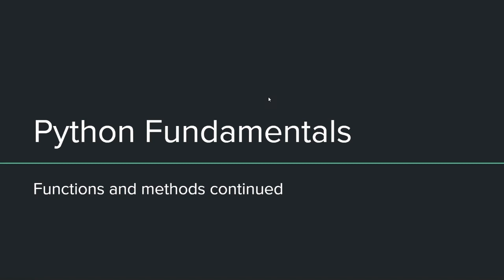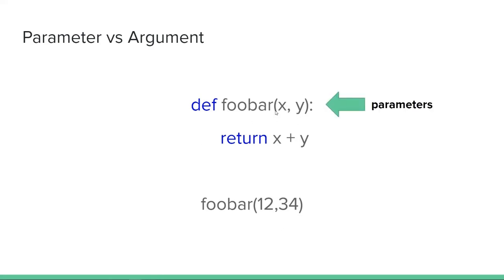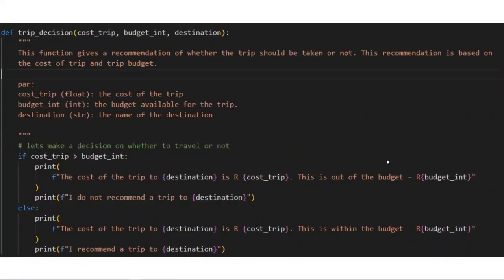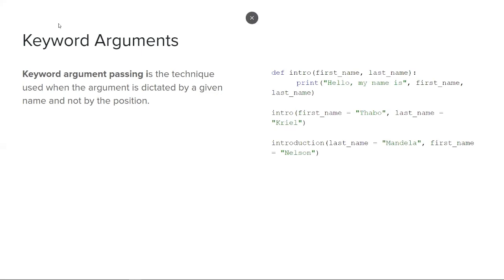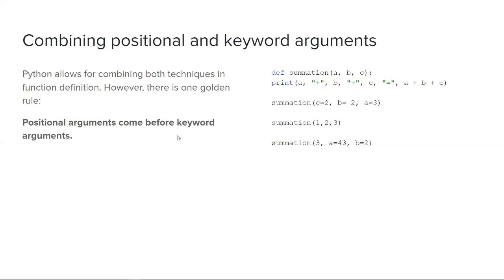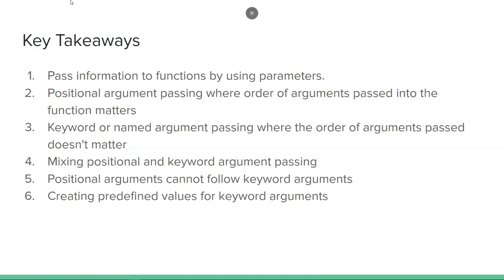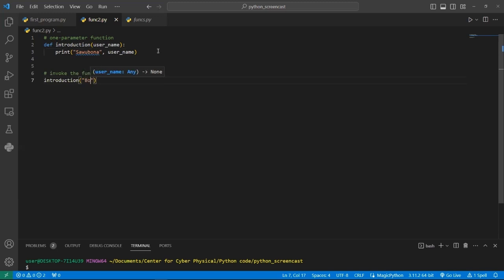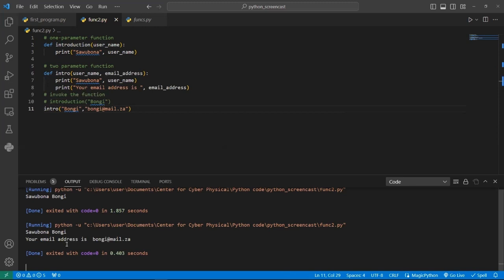Python Fundamentals: Functions and Methods (Part C.1)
This video introduces functions and methods in Python and shows you how to create them to avoid code duplication.